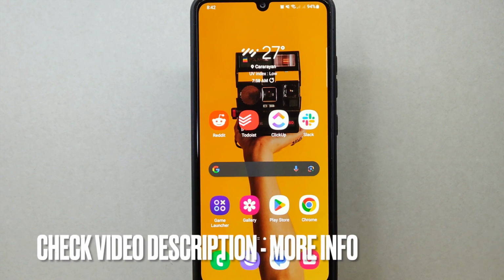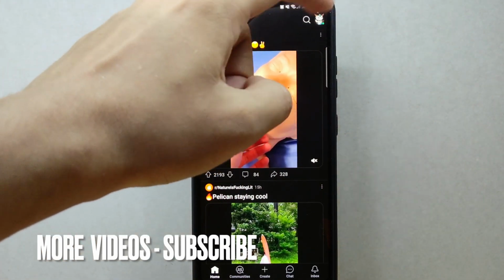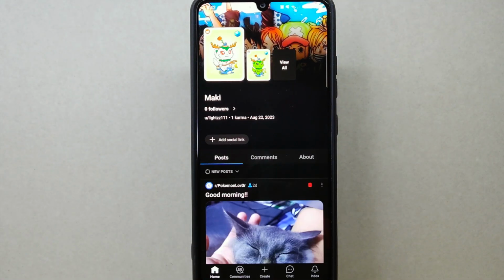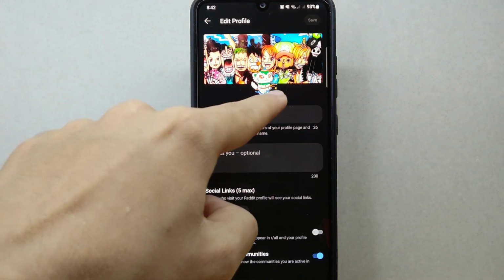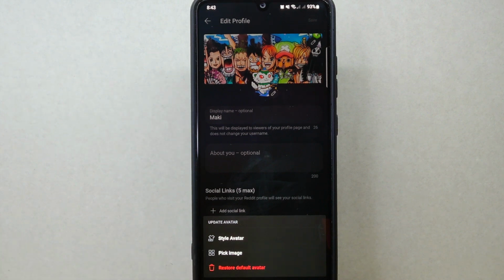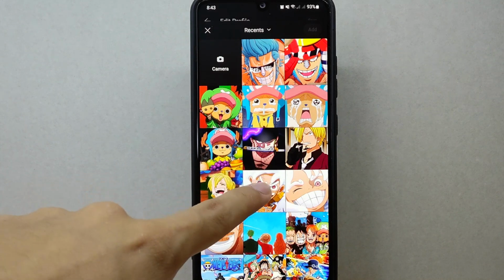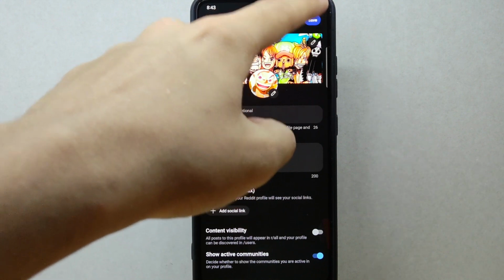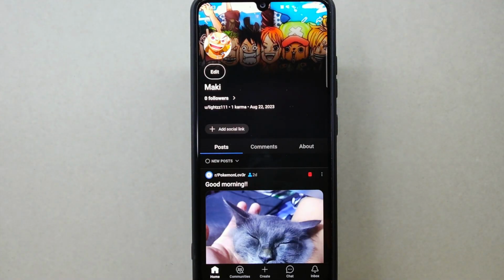✅ How To Change Your Avatar On Reddit 🔴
Get in touch!